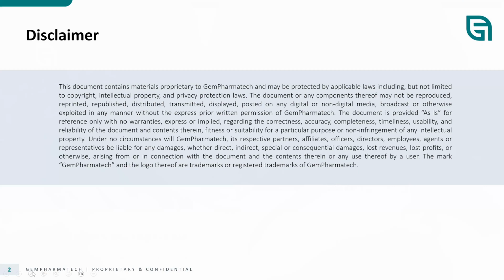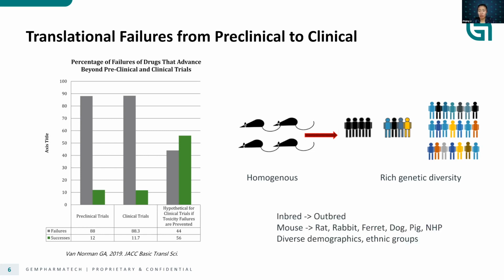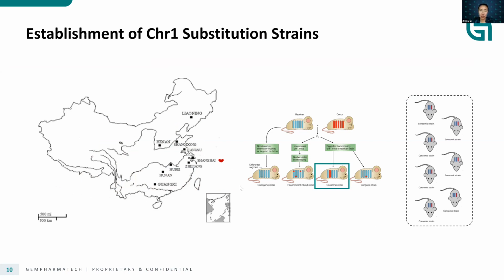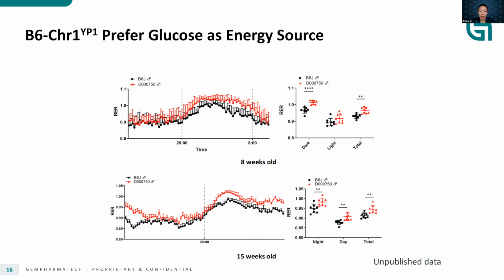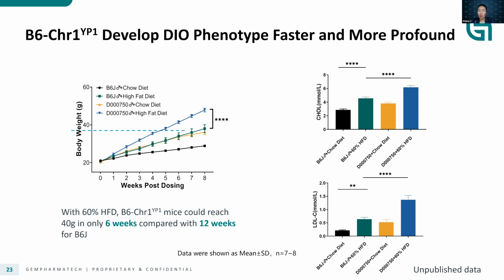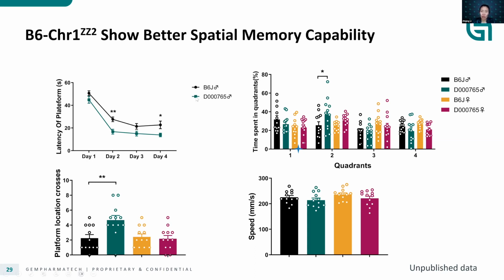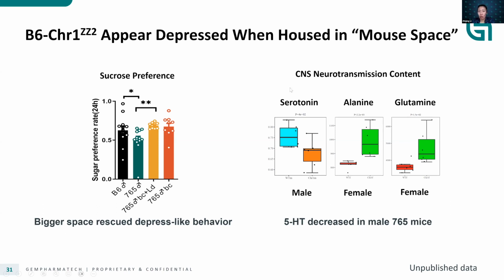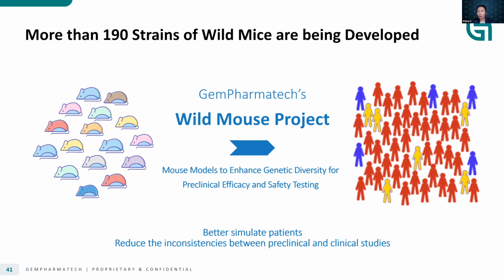[Webinar] Mouse Models with a Chromosome Derived from Wild Mice (20221220 2nd)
Speaker:  Zhiying Li, PhD, Director, Life Science and Technology

Inbred mice have been extensively used in scientific research and the pharmaceutical industry. The clear and consistent genetic background of inbred mice offers advantages in experimental consistency and repeatability while presenting limitations in genetic diversity. The lack of genetic diversity is thought to be an important reason for the poor translatability between preclinical and clinical trial results. The natural population of wild mice is rich in genetic diversity, including variations such as single nucleotide polymorphisms (SNP), sequence deletions and duplications. Introducing chromosomes of wild mice into inbred mice provides new experimental animal resources for the study of complex traits.

Topics for this webinar include:
- Discussion about the advantages and limitations of inbred mice.
- An introduction to our Wild Mouse Project.
- Phenotypes of a mouse model with a chromosome 1 substitution derived from wild mice.
- Applications for using this mouse model for studying new drug targets.